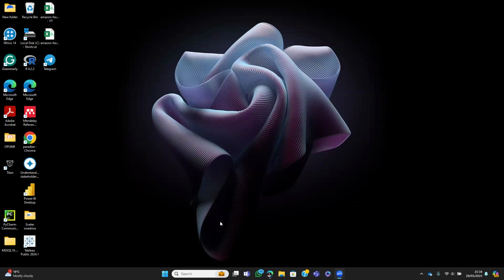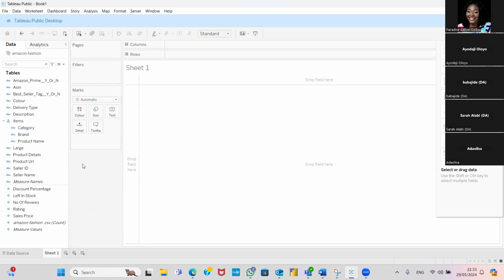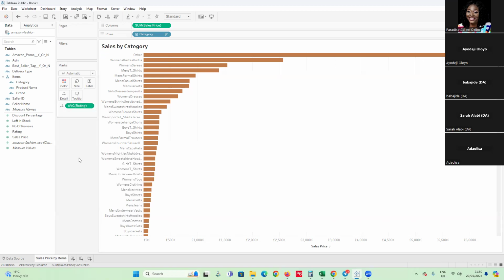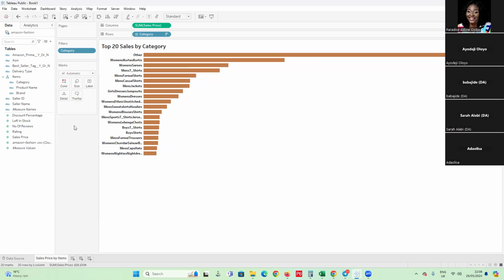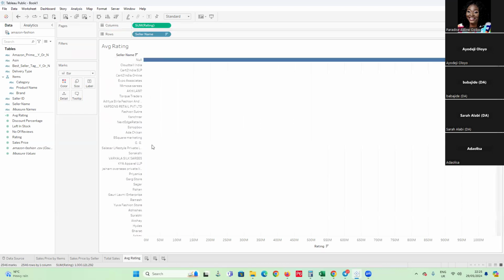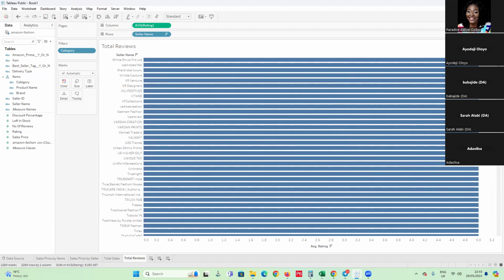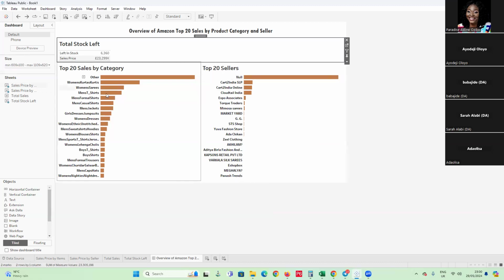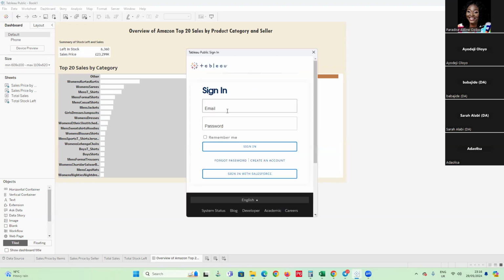APR 2024 DA TABLEAU DAY 2